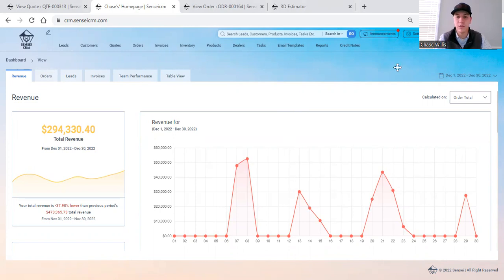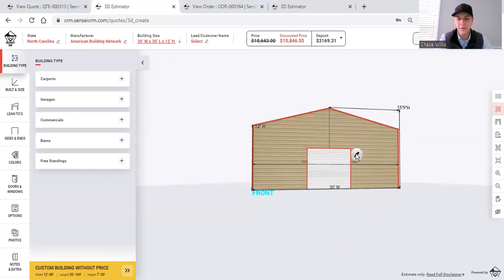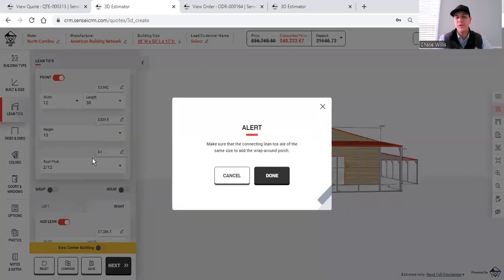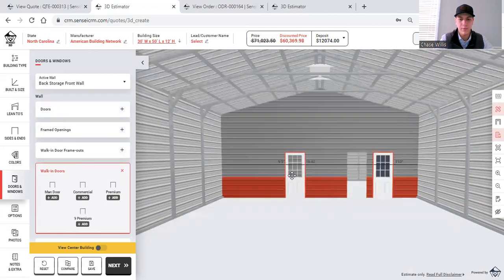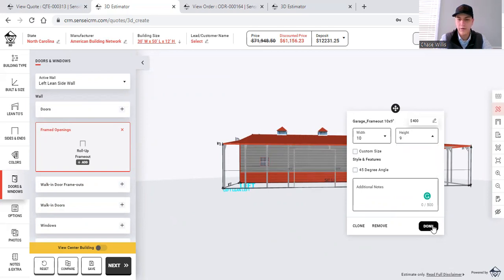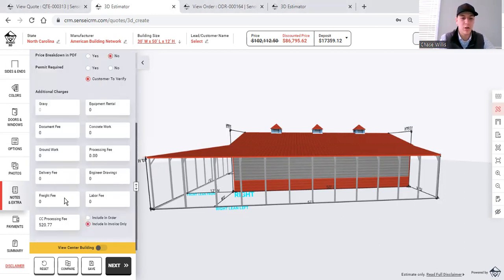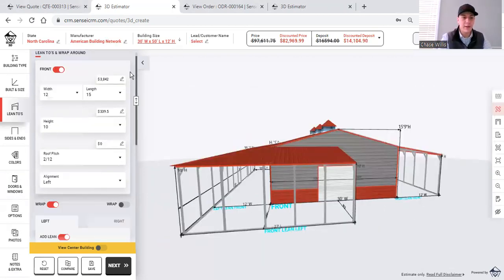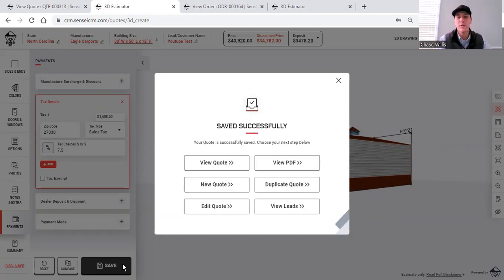Sensei 3D Designer Tutorial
This video is dedicated to introducing and teaching you how to use the Sensei 3D Designer. You will learn how to navigate the customization panel, as well as organize your 3D quotes to be accurate for your team.